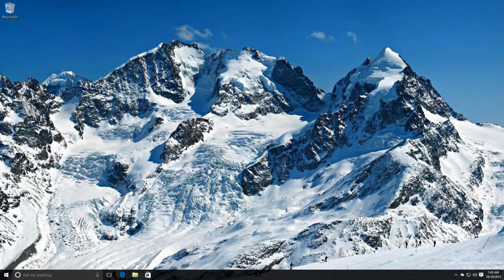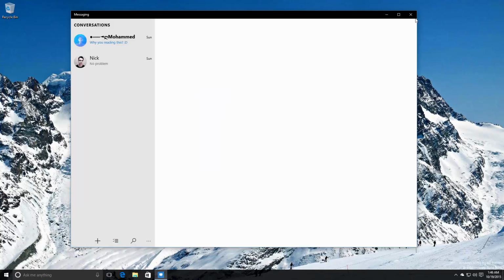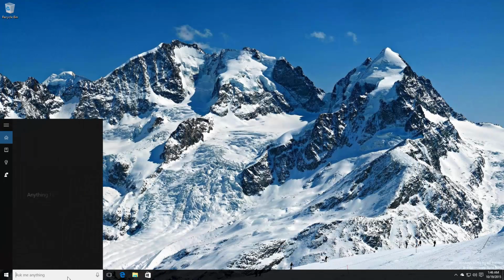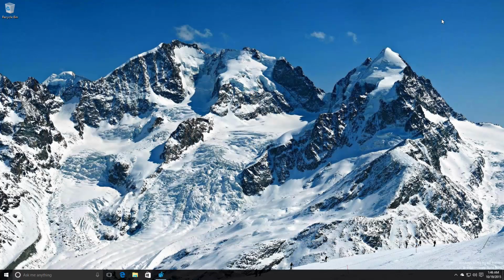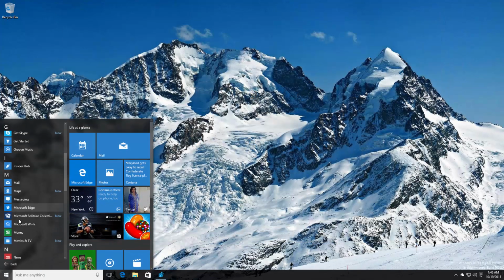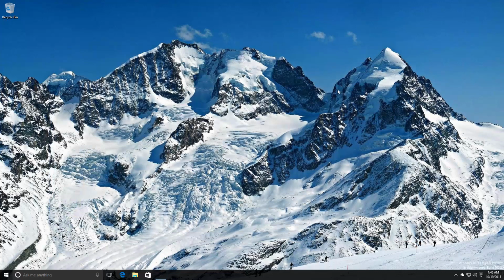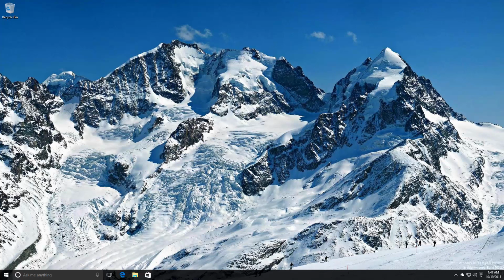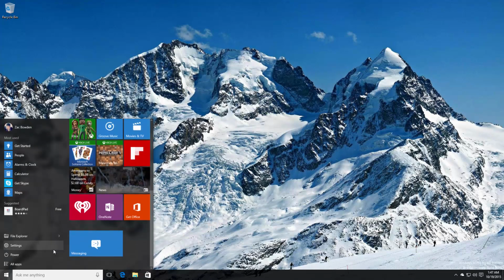Windows 10 Build 10568 - Dark Title Bar, Skype Notifications